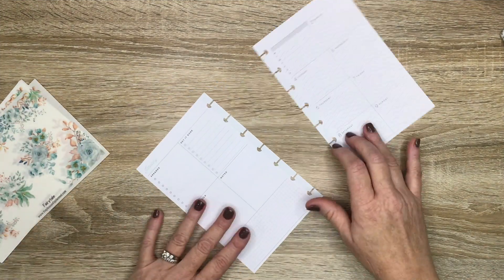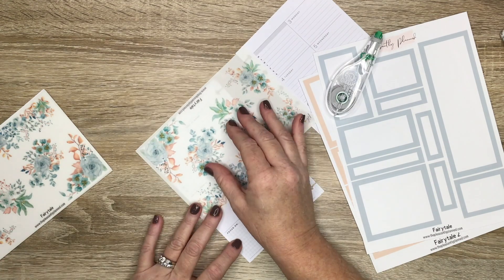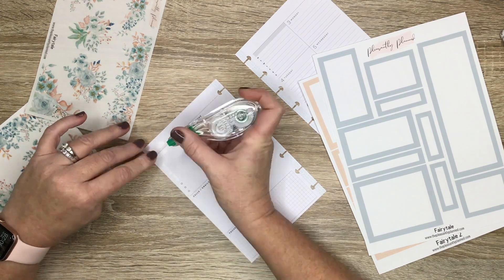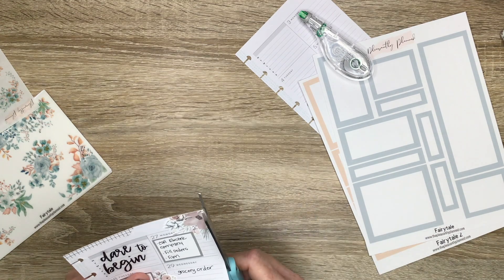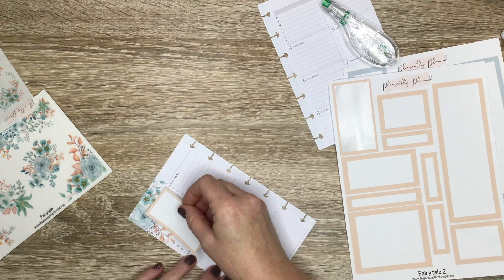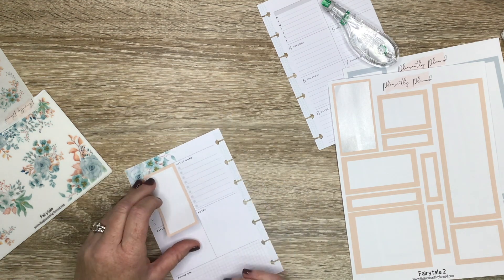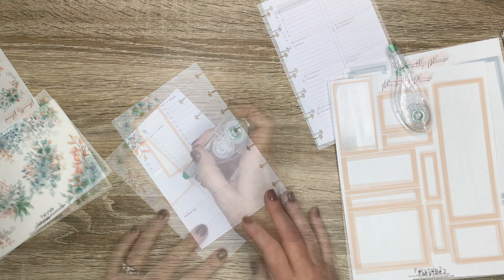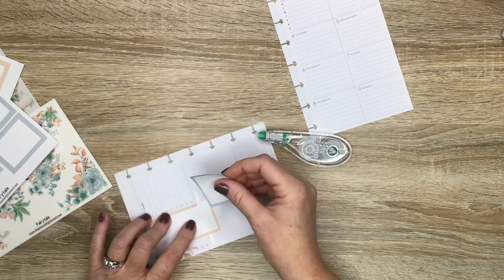Plan With Me! | Mini Happy Planner | Dashboard Layout | January 3-9, 2022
Hey Guys!
In this video I'm planning in my mini Happy Planner dashboard layout for January 3-9, 2022.

Amazon Links

Paper Trimmer
Metal Ruler Set